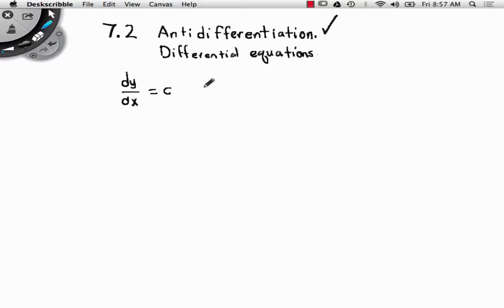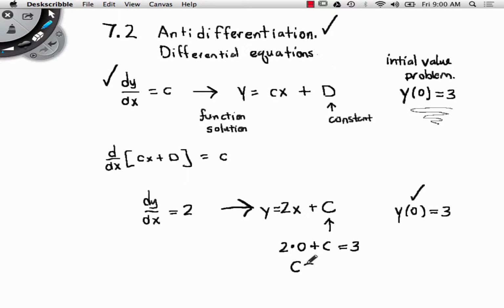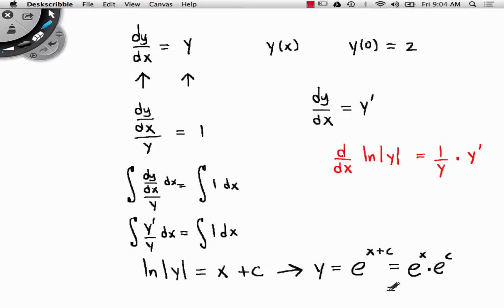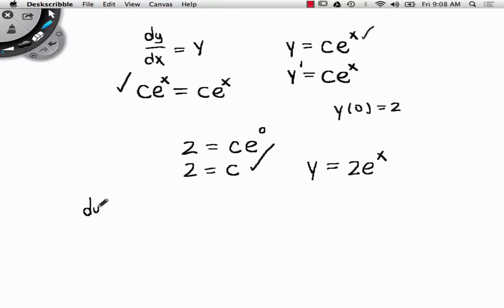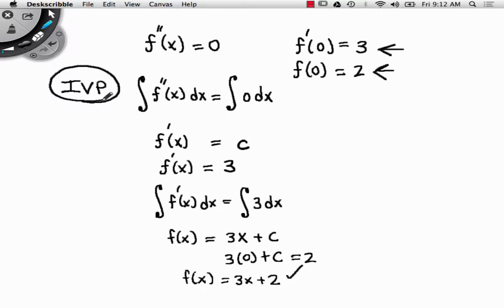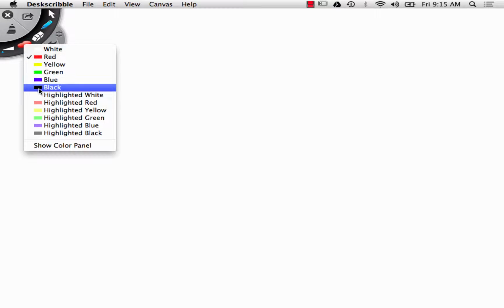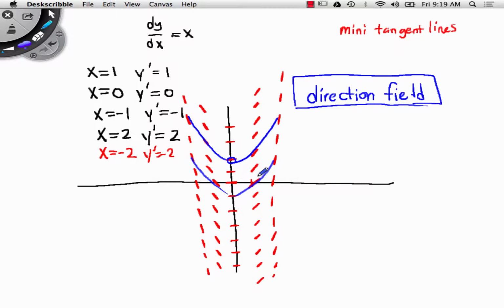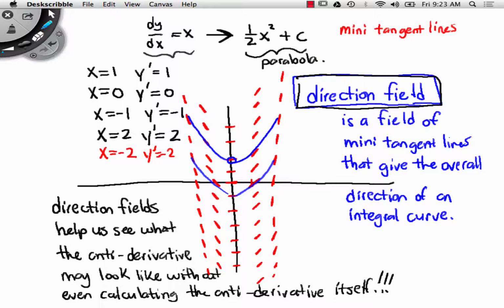Lesson 7 2 Direction Fields and IVPs part 2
In this lesson we discuss direction fields, and differential equations (IVPs) and how to solve them. We discuss initial conditions and how these help us remove ambiguity about the unknown constant of integration.